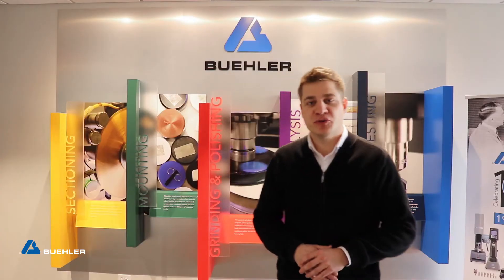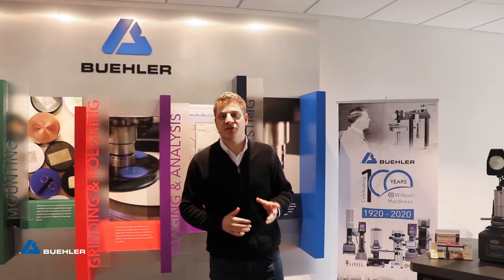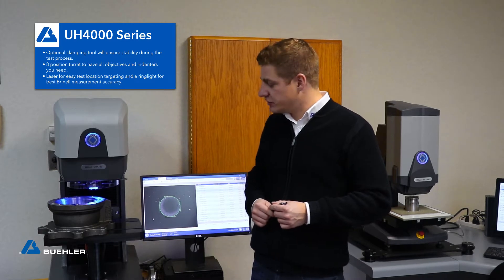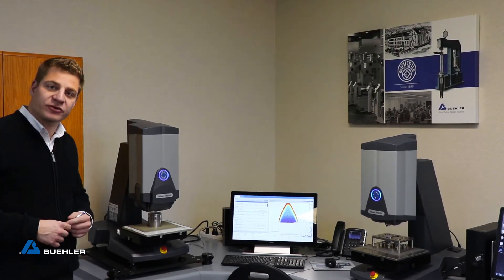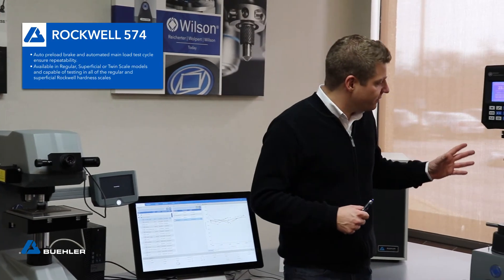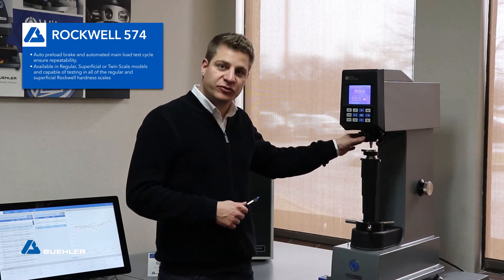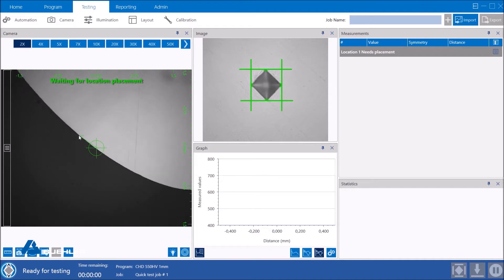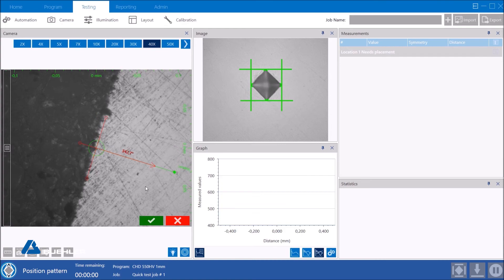Buehler Celebrates 100 Year Anniversary of Wilson® Hardness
Buehler, an ITW Company celebrates the 100-year anniversary of its acclaimed Wilson® hardness brand which was originally known as the Wilson Mechanical Instrument Company. Here Stanley Rockwell and founder Charles H. Wilson introduced the Rockwell hardness tester, an industry standard. Later, Wilson became the home of the legendary Tukon line of micro-indentation testers – renowned for Knoop and Vickers testing. These early inventions revolutionized industry and paved the way for Wilson today, with innovations that improve usability and allow for full connectivity and automation like the DiaMet software and the powerful and versatile Universal hardness tester.